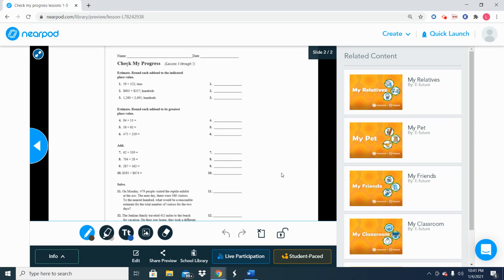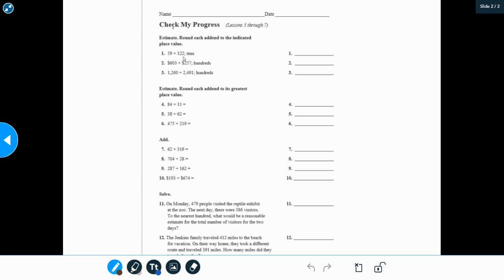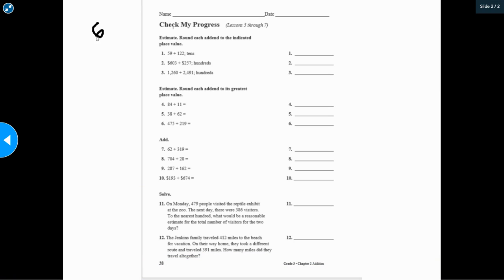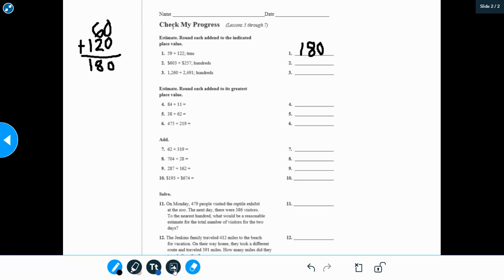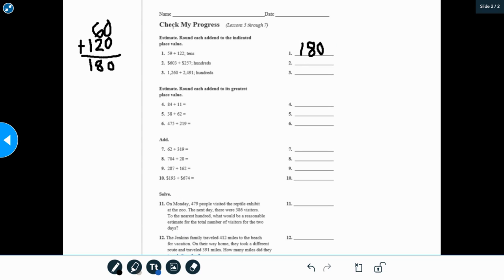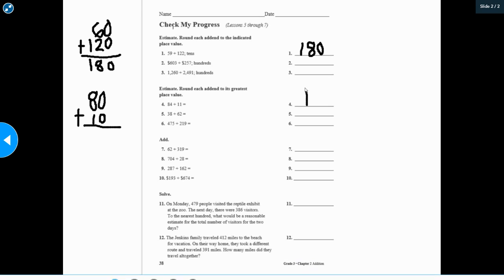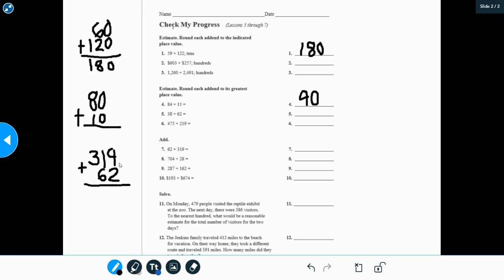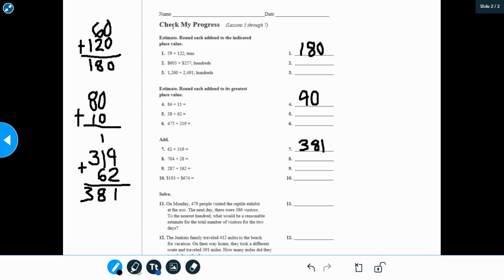Check My Progress 1-5